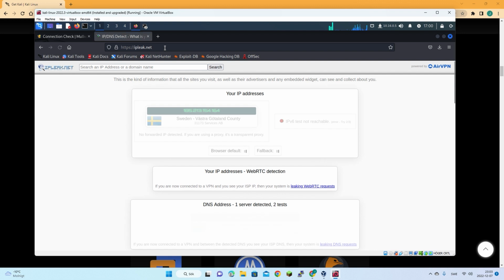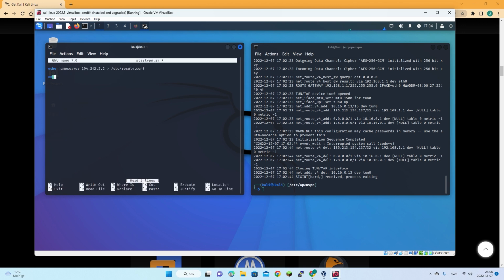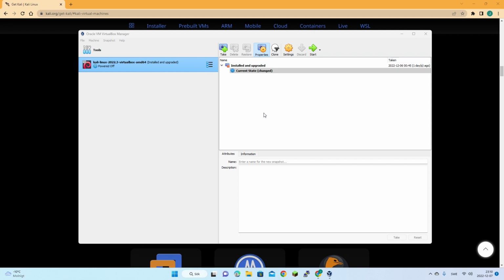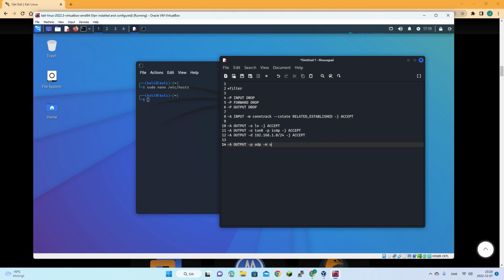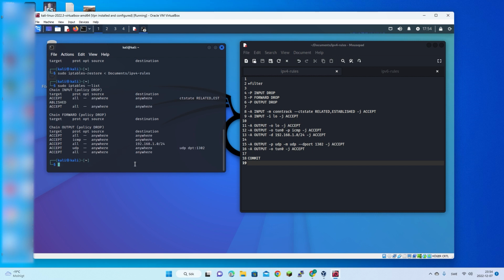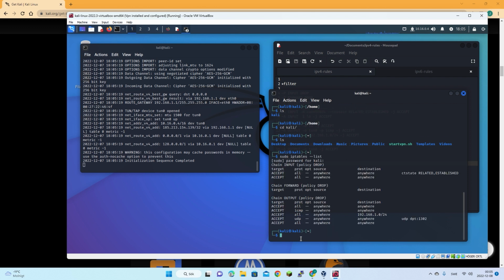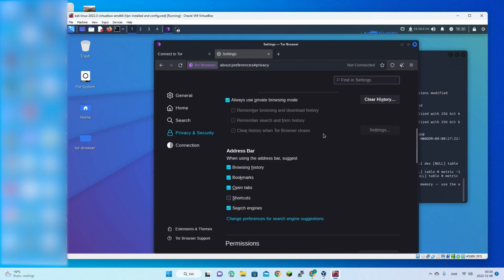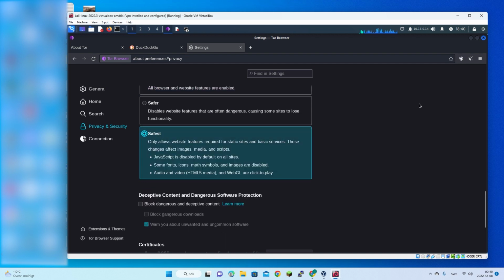Dark Web Linux prep02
Preparing a Linux for Dark Web surfing ep 02.